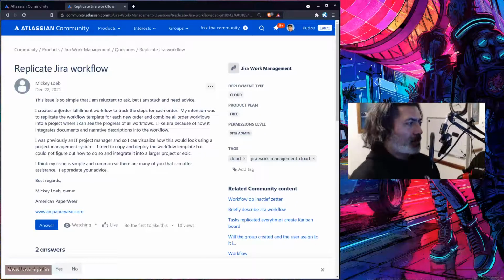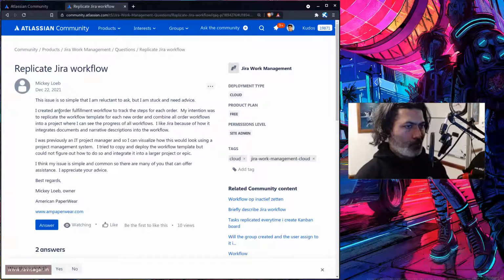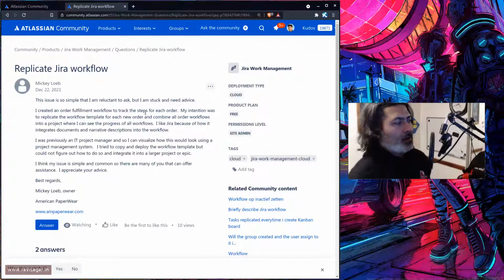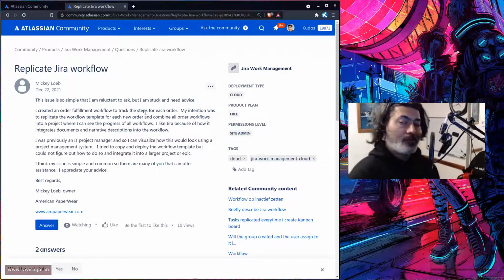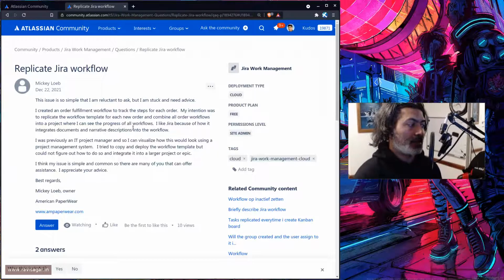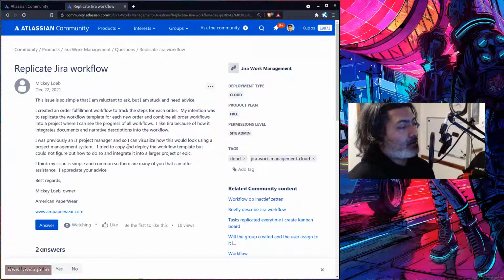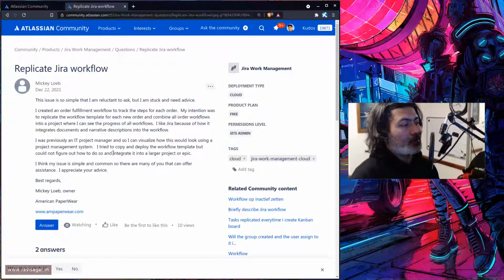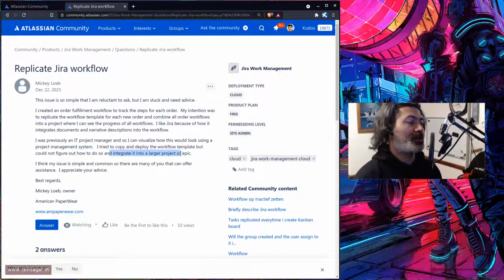GetAnswers - Issue hierarchy and consolidate progress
If you are new to Jira then it is very important to understand how project, issue types, workflows and other configurations work together.